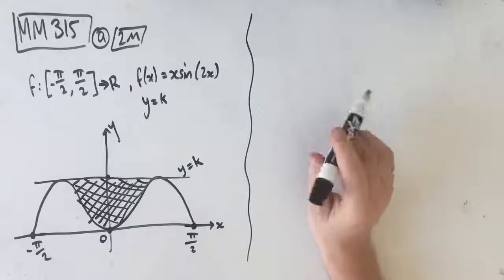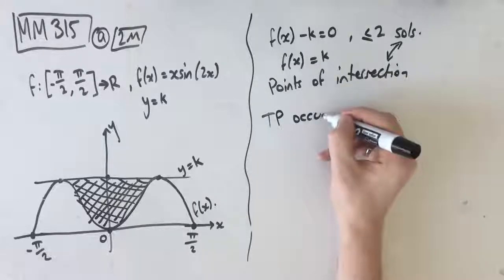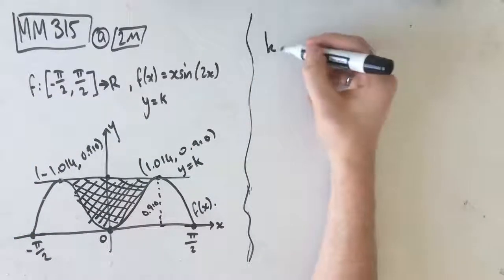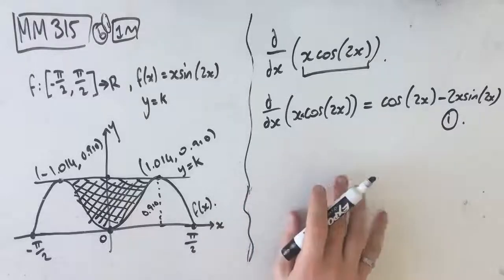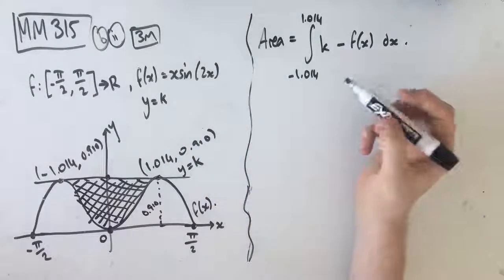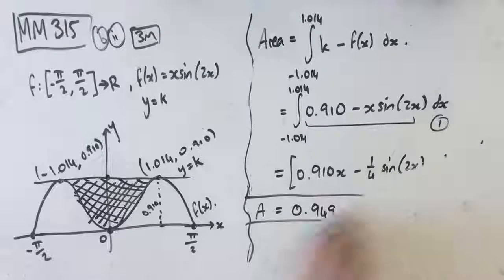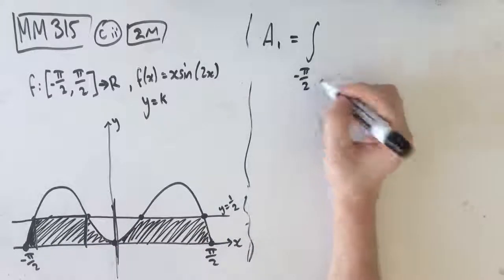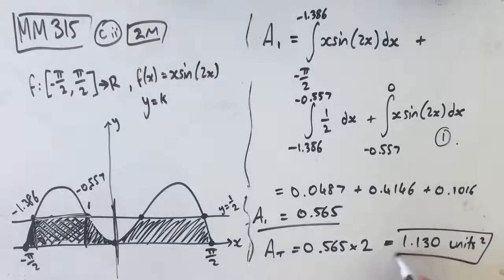MM315 Maths Methods Fortify Study Guide - "Integration application question"